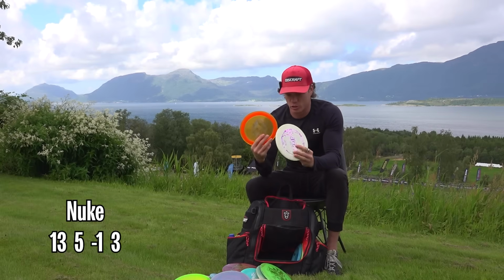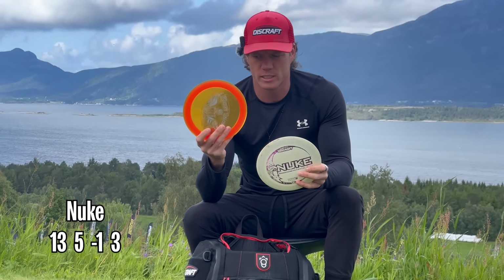EZRA ADERHOLD IN THE BAG!! | 2025 1X DGPT CHAMPION EDITION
Here is my In The Bag for the 2025 Discmania Challenge!! These discs flew great this weekend and so far this season so I wanted to give you all an update as to what I'm throwing!

Use this link to sign up and play the best fantasy disc golf game and win some prizes or cash!!

Checkout out my Team Discraft Store!!